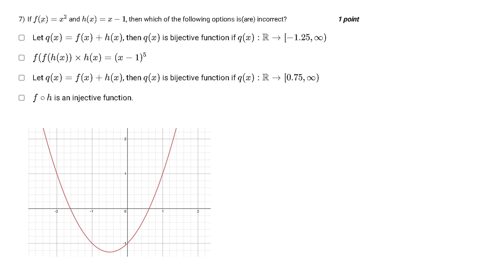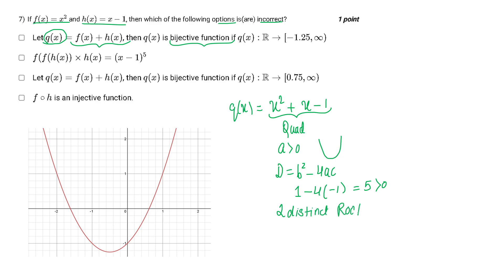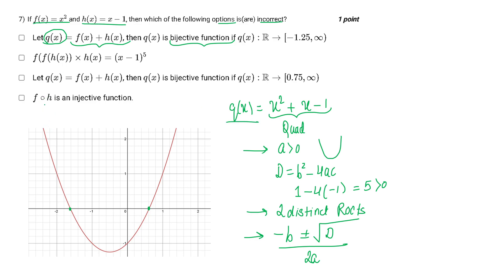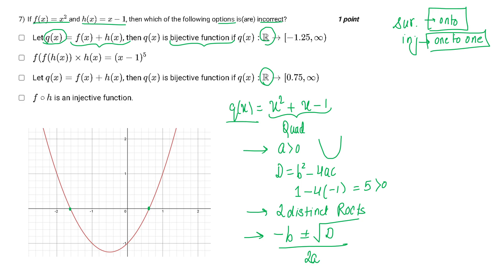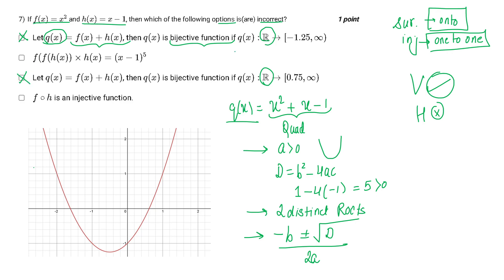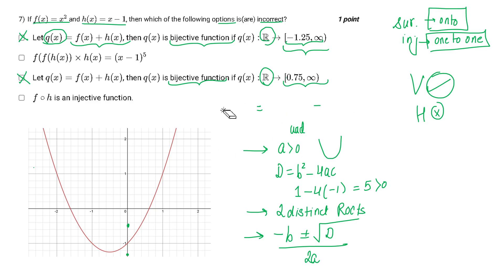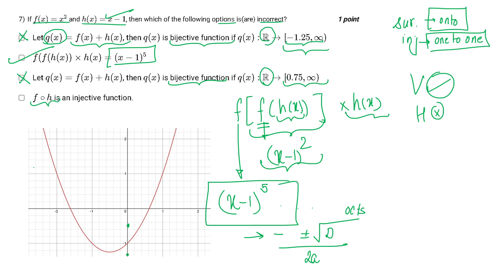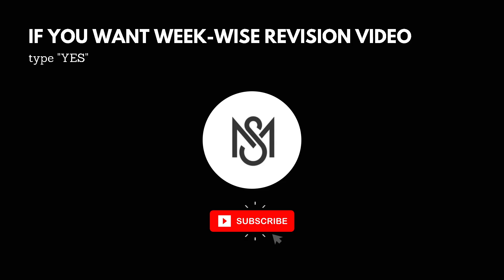IIT Madras BSc Week 5 Maths Q7 Solution